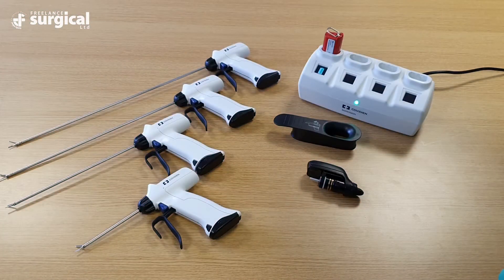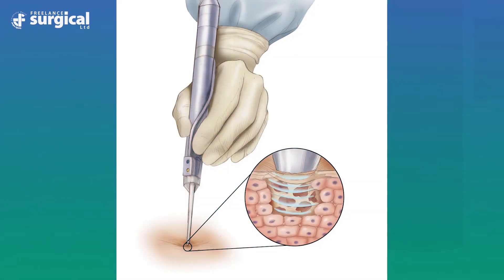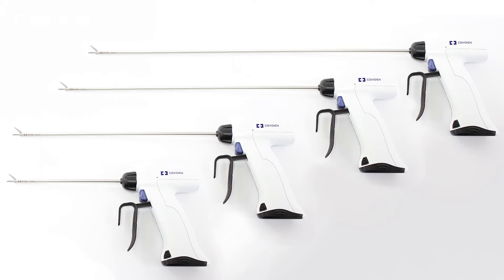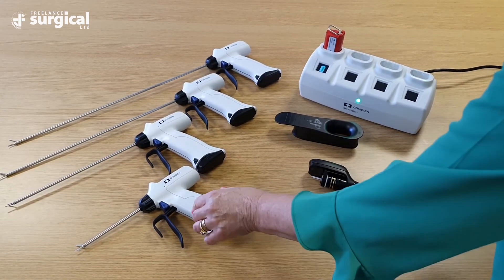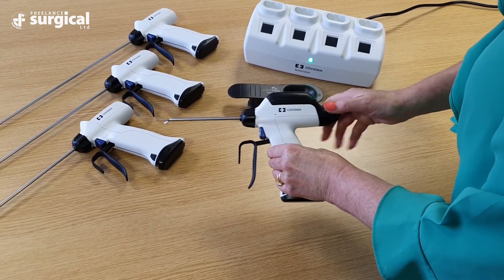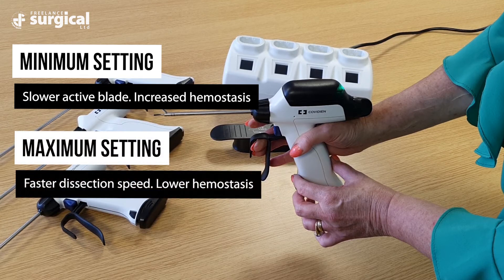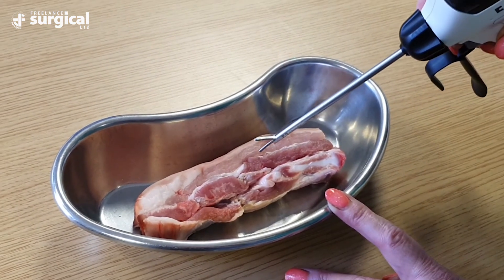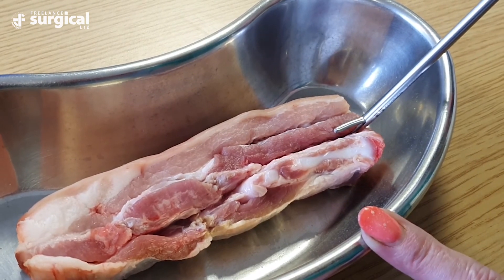Sonicision Cordless Ultrasonic Dissection System Setup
Sonicision Cordless Ultrasonic Dissection System Setup. A cordless, hand held, pistol-grip ultrasonic device for use on open and laparoscopic procedures for soft tissue dissection and vessel coagulation.

Chapters:
00:00 Intro
00:26 Ultrasonic History
01:33 Sonicision Handpieces and Accessories
02:32 The Steps to Use
05:52 Steps to Dismantle
06:35 Glossary
06:48 Outro